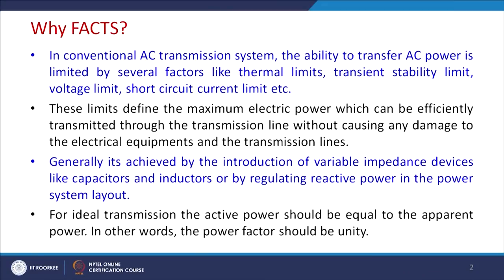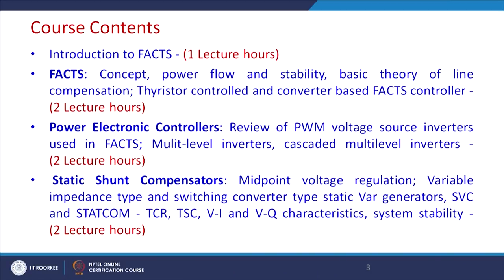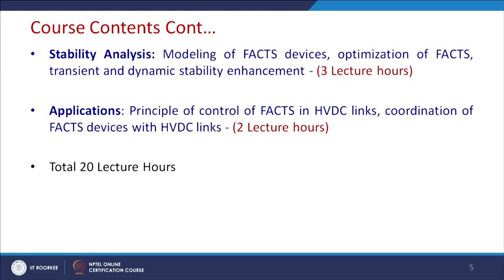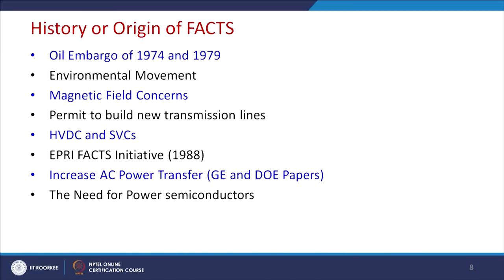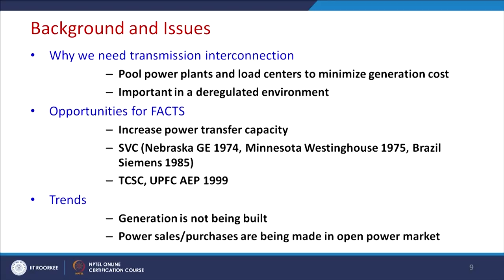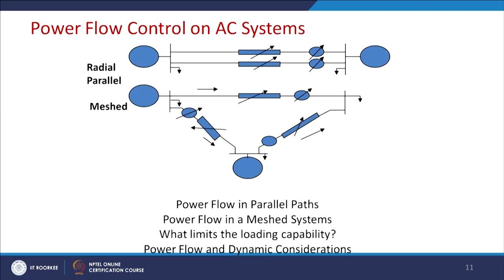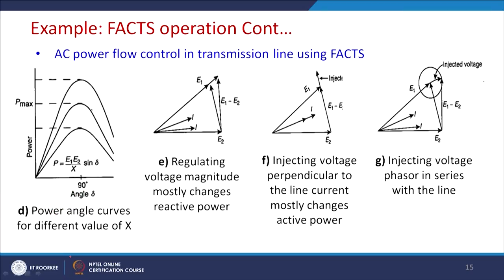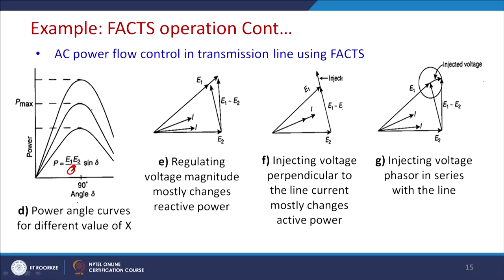Introduction I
INTRODUCTION